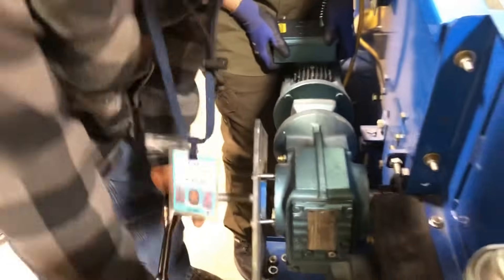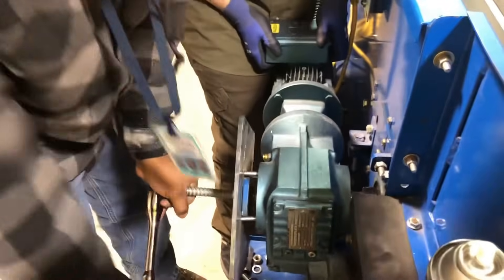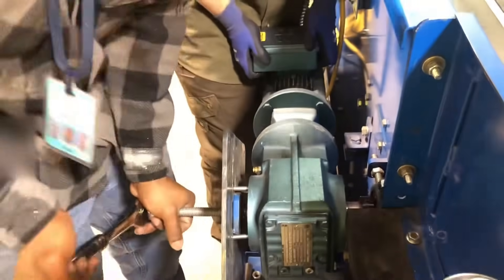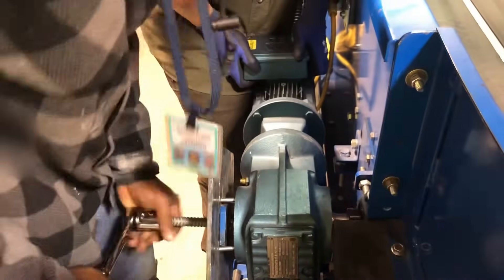Conveyor Gear box removal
We show how to remove a Baggage Handling System, Bhs gear box and motor removed from shaft. The Gearbox can take a hard set on the shaft after years of service. A custom made pulled plate is used to pull the gearbox off the shaft. Anti seize should be used on the shaft when reinstalling the gearbox.

Sew Euro drive motor driven by vfds with a gear reduction gearbox mounted on drive shaft

Belt Skiver Tool for Rough Top Belting

Lucas Red n Tacky Grease

More video training videos for conveyor maintenance